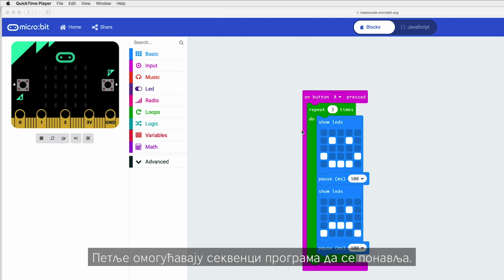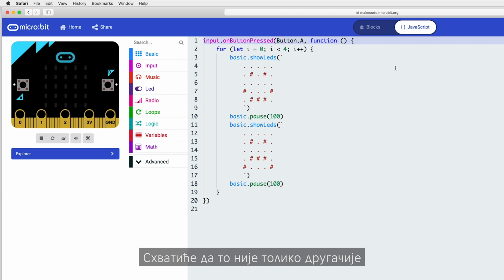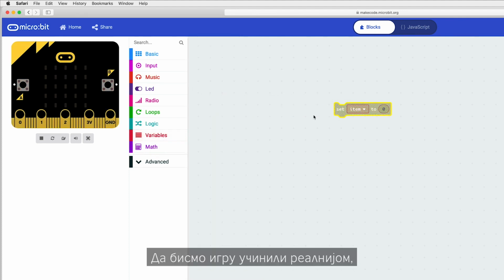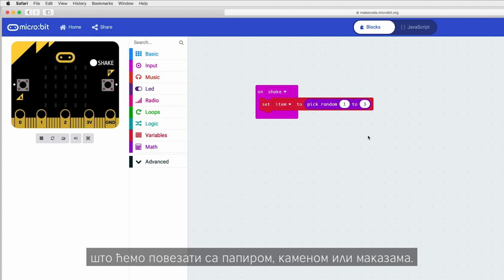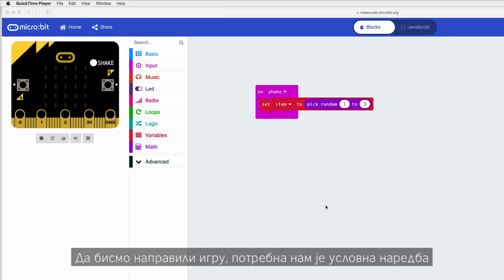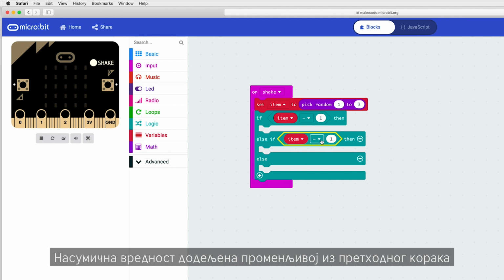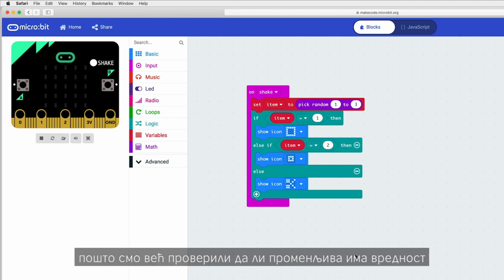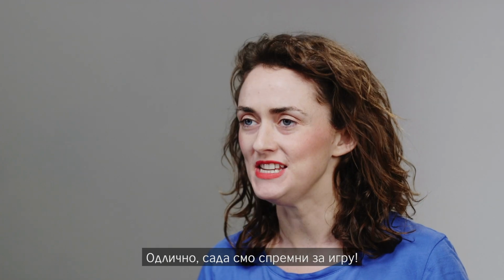04 micro:bit video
Loops, variables, boolean logic